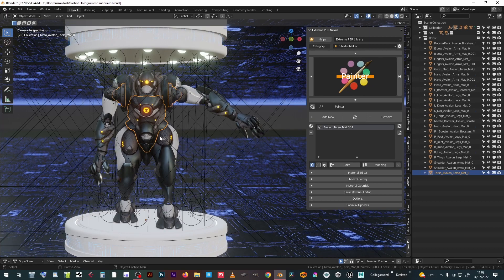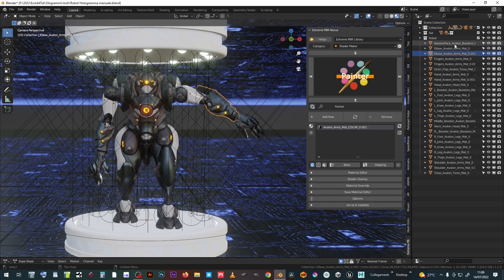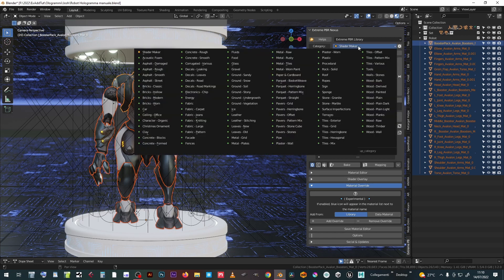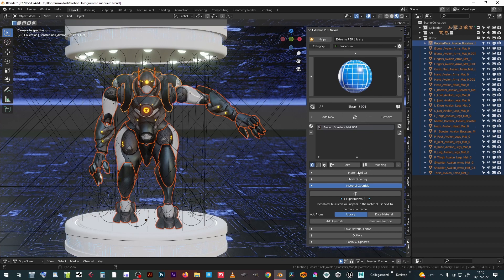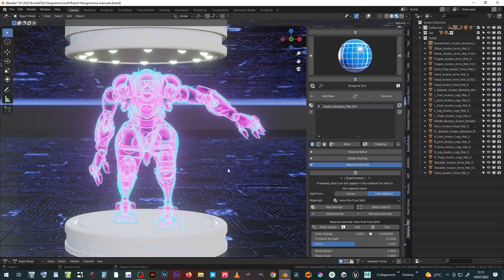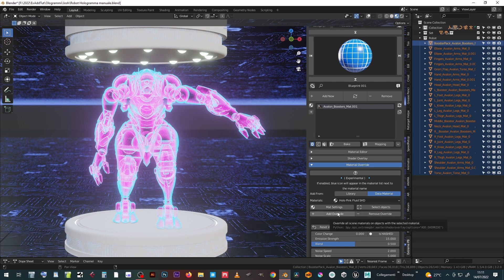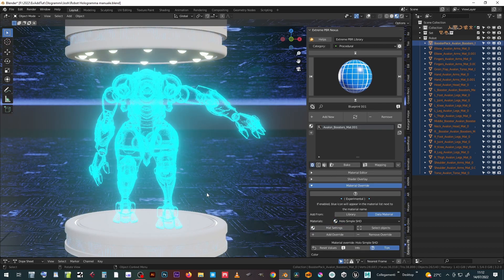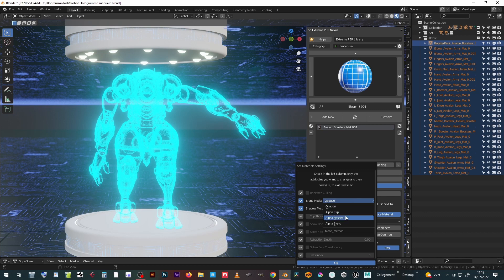extremepbr Addon - Material Override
Simple solution to quickly replace the materials with another one.